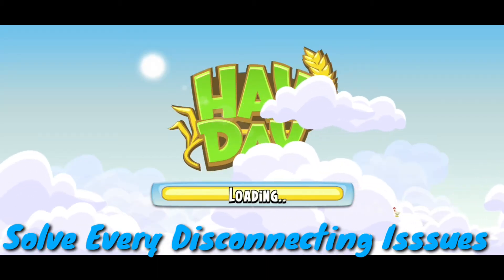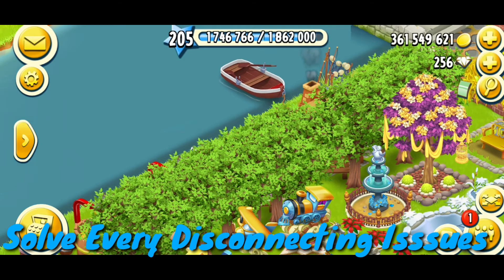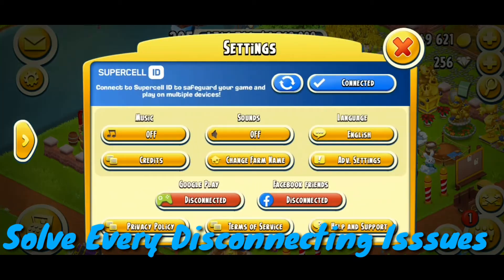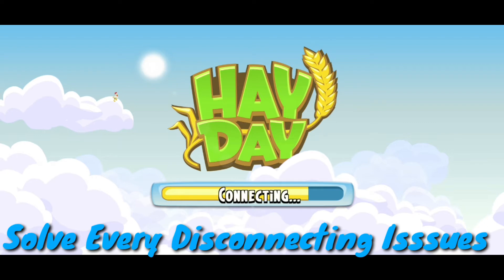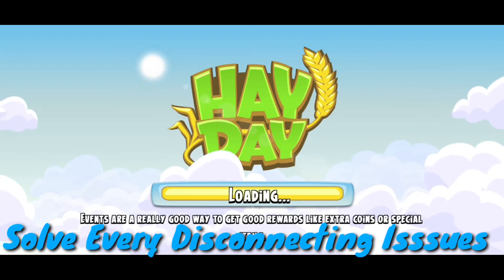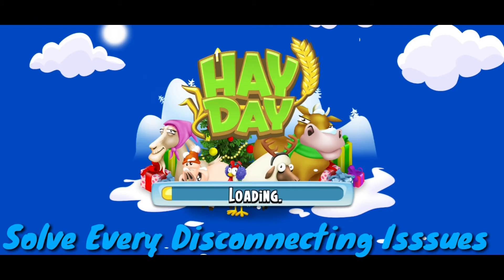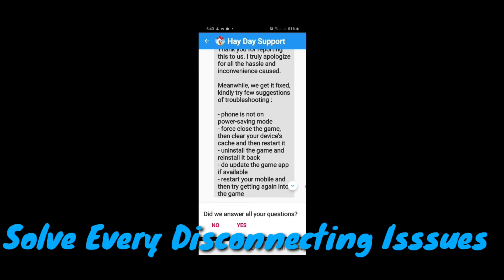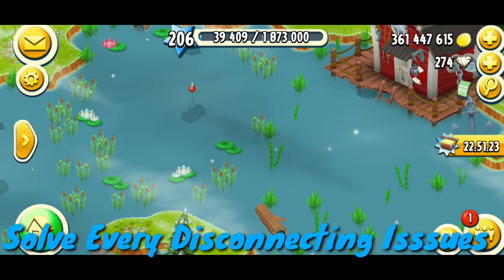Having Disconecting Issues In Fishing Area | Tips To Solve Every Reloading Issues In Hay Day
In This Video I am showing you how to solve every disconnecting issues in Fishing Area suggested by hayday team officially...

If u find any lag issues or any disconnecting issues in future then follow these tips recommended by hayday team and your problem will be solved.

My neighborhood Name  : Pakistan (Hay Day Lovers)

Hire tom.
Send trucks.
Send Boats...